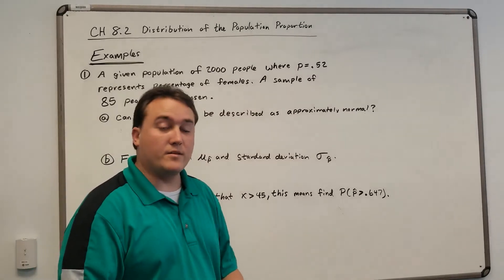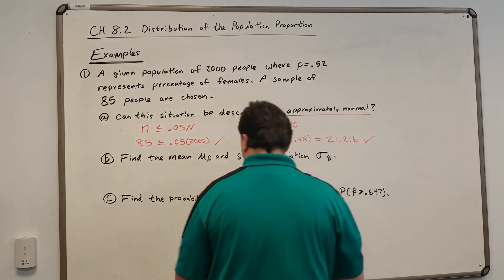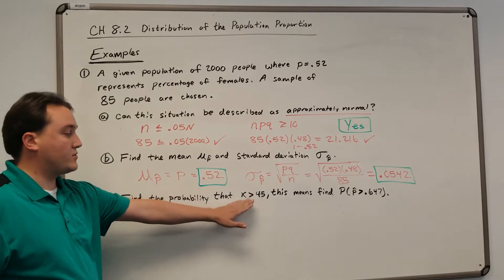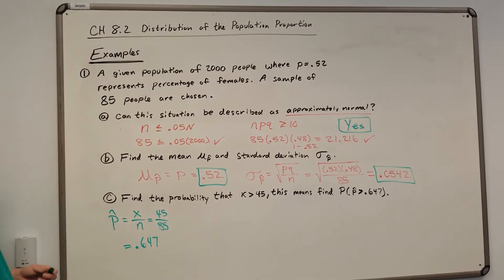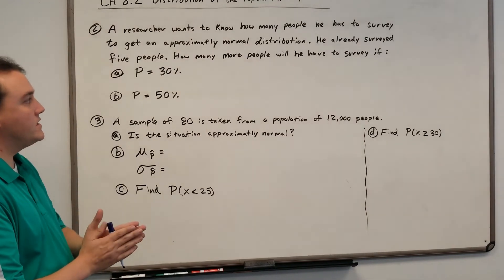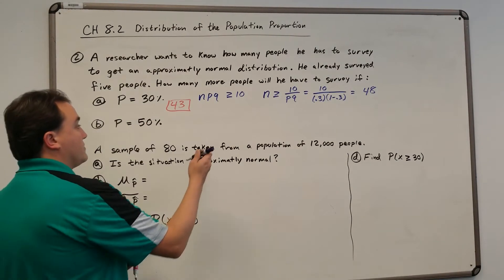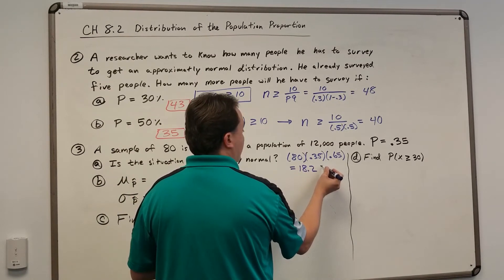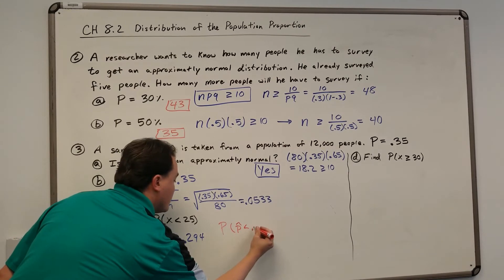STA2023 Distribution of the Sample Proportion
The sample proportion is a statistic that estimates the population proportion. For large samples, the distribution is approximately normal, so we can estimate probabilities of the sample based on its size and the population's p-value (probability of success of a characteristic).